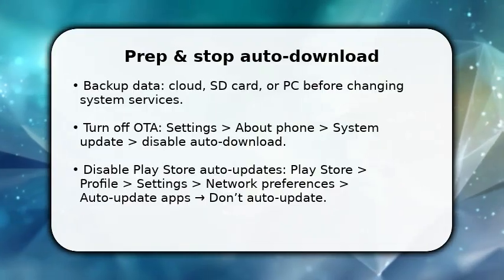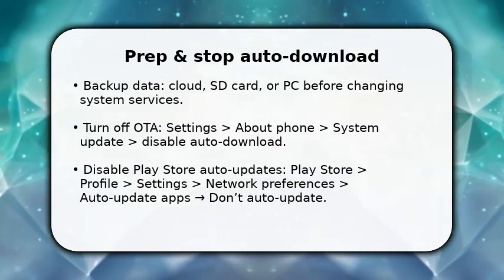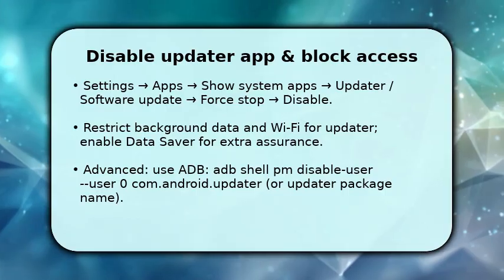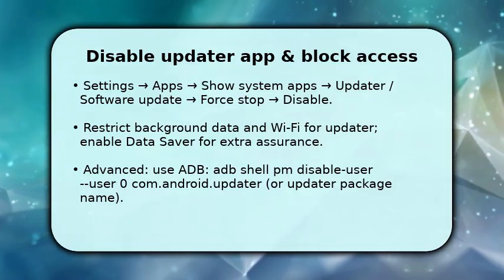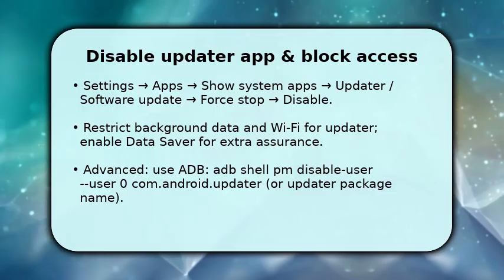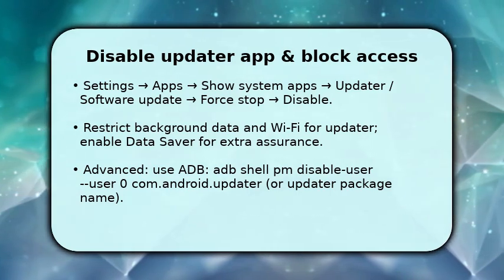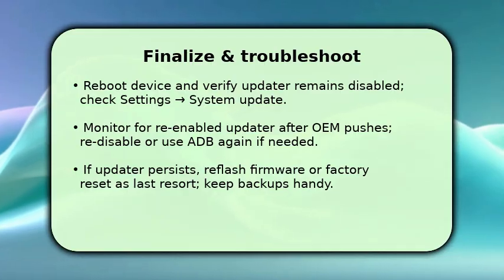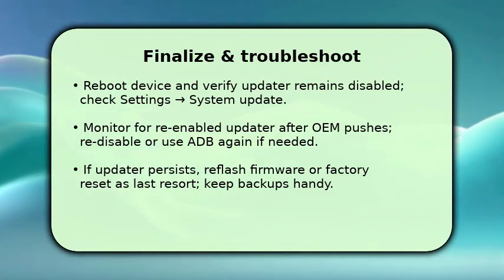How to Stop System Update in Infinix Note 40 Pro (full Guide)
Discover the step-bymediate guide to halt system updates on your Infinix Note 40 Pro. This video will walk you through troubleshooting methods, including safe mode entry and factory reset options if necessary.

Infinix Note 40 Pro, stop update process, troubleshoot Infinix, safe mode for Infinix Note 40 Pro, factory reset guide